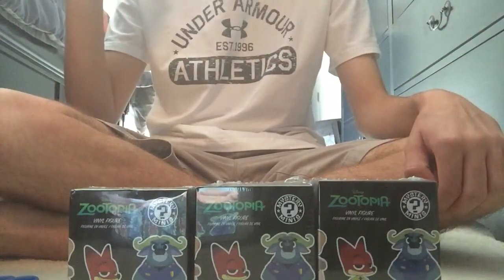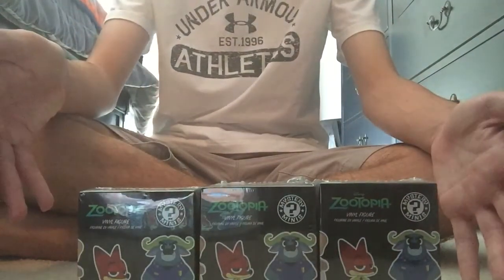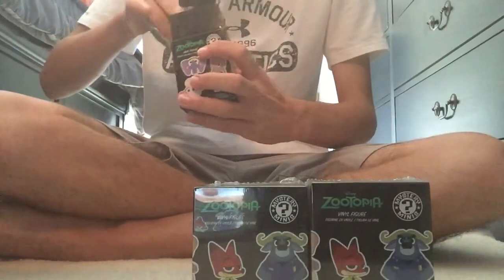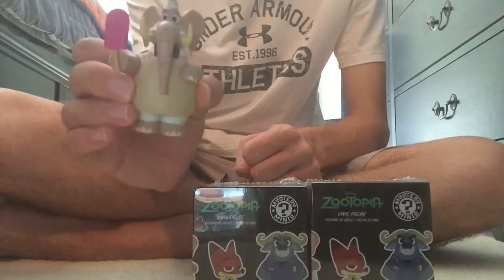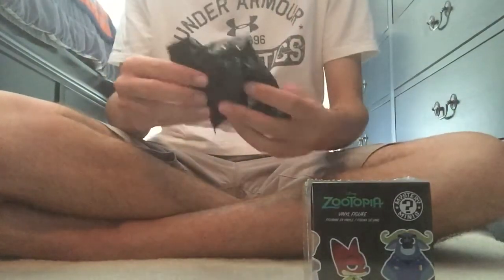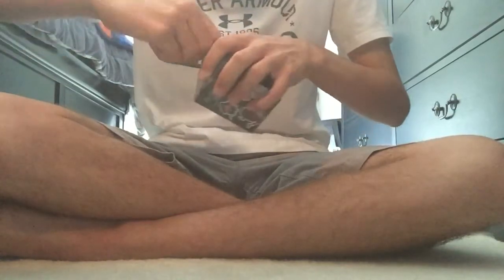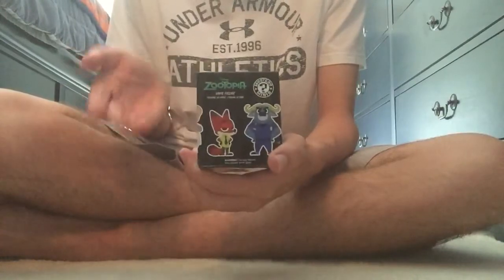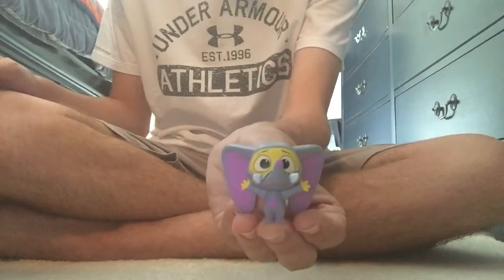Unboxing 3 Zootopia Mystery Minis!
I went to GameStop today and I got 3 mystery minis from Zootopia. Watch and find out which characters I got. Enjoy the video!